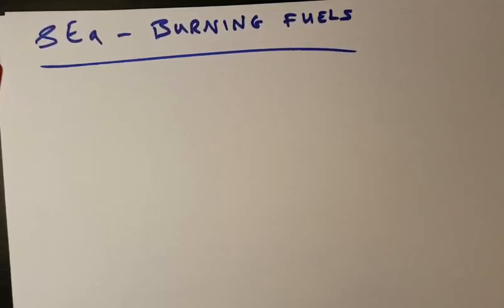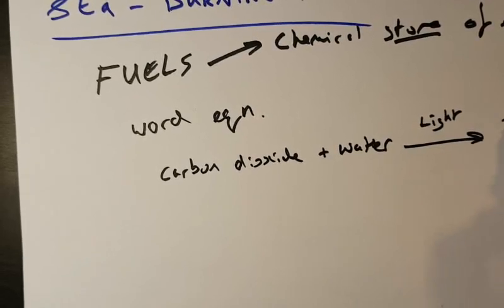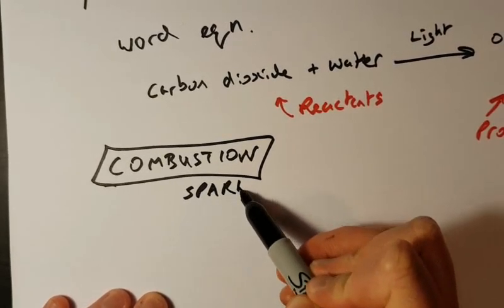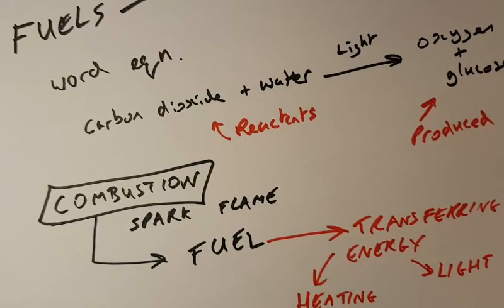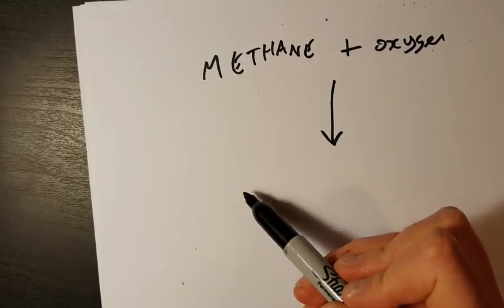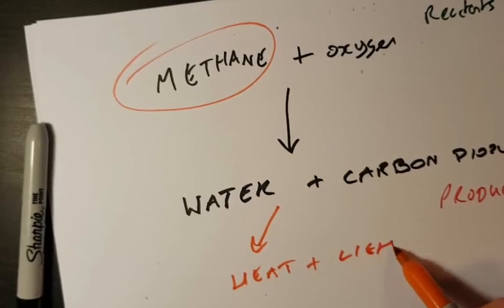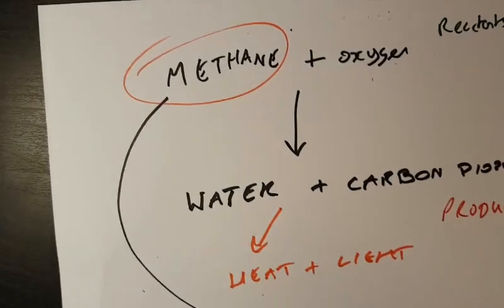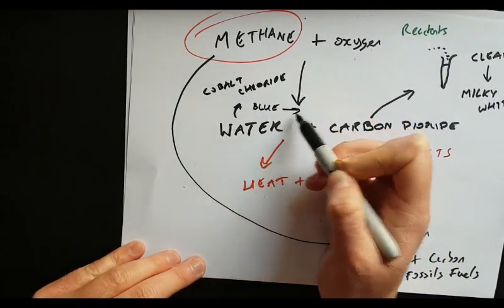Burning Fuels 8Ea KS3 Science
KS3 quick revision video of burning fuels